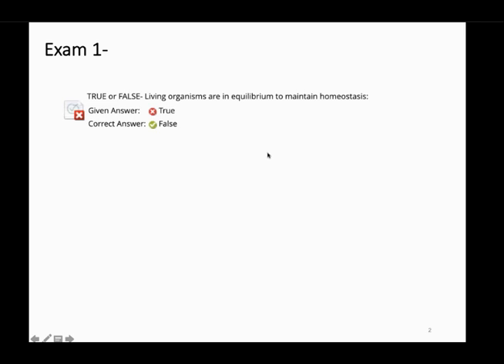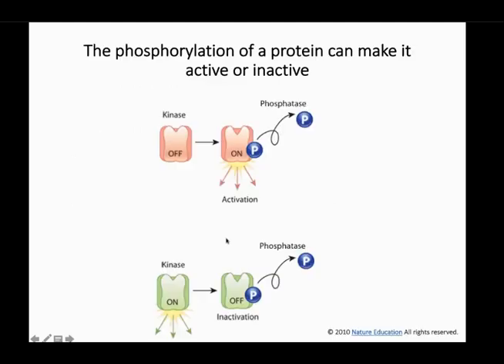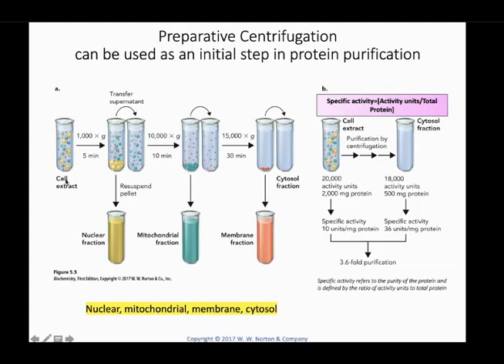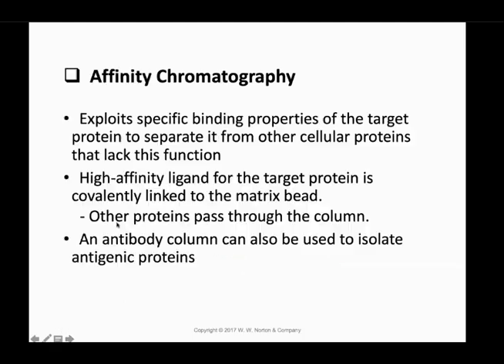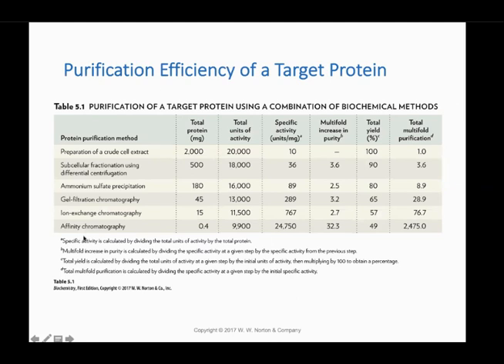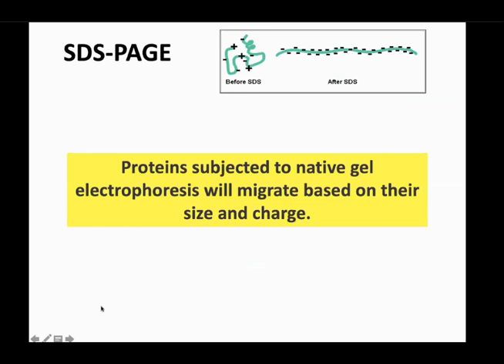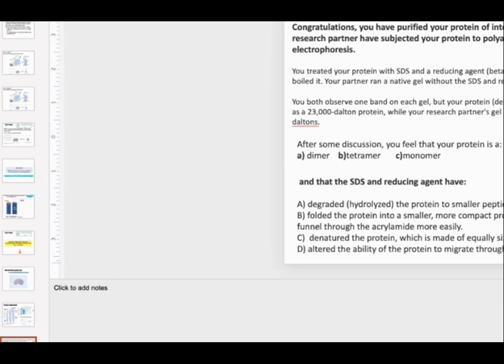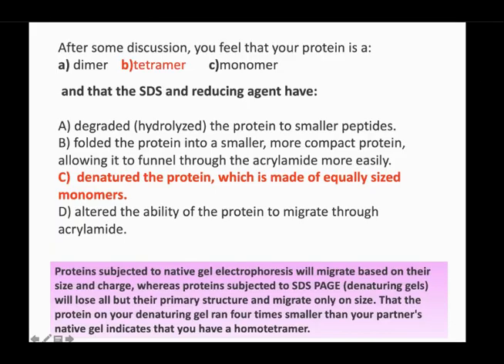Biochem Ch 5 Protein Purification